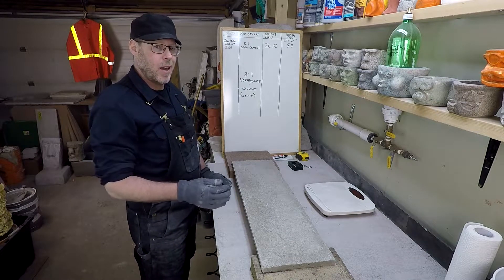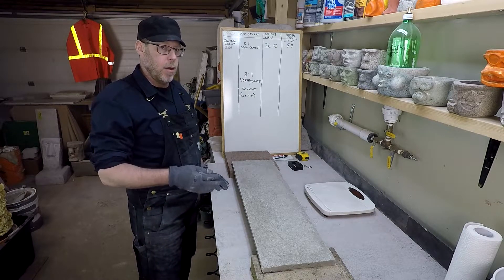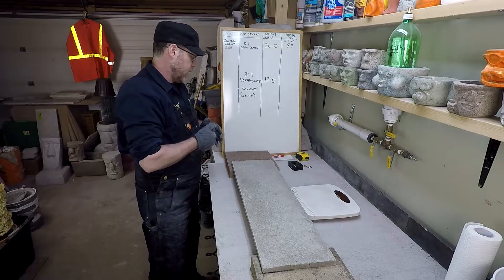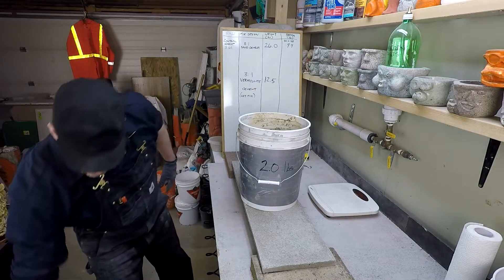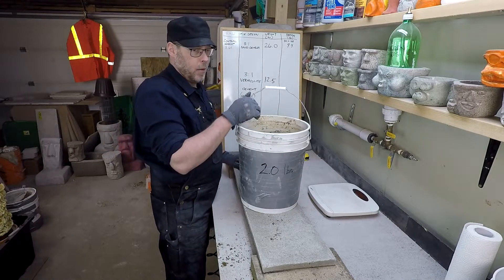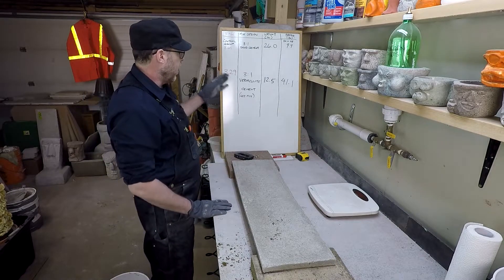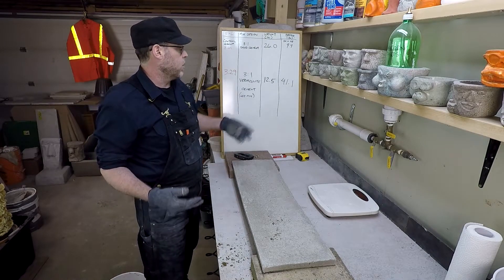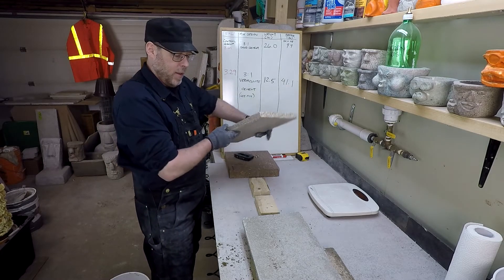Lightweight Concrete Strength Testing - 3:1 Vermiculite Mix Ratio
Lightweight Concrete Showdown - Now that all of our full strength and lightweight concrete test blocks have finished curing, we can test them for a strength to weight ratio to find out just how strong lightweight concrete can be.  We have made lightweight concrete panels, each 28 inches long by 1 inch thick, with different mix ratios and lightweight aggregates to find out just how much weight they can withstand before breaking.

In order to compare lightweight concrete mixes based on strength performance, we first made and tested a regular (full weight) concrete / mortar control test block.  Full strength concrete will be stronger than every lightweight concrete mix design but how close can we get the strength to weight ratio is very useful information.

Watch as weight gets added to this 3:1 vermiculite to portland cement block and see just how much it handles before it breaks.  The results of this strength to weight ratio testing will be compared to the full strength control block as well as the other lightweight concrete test panels.   Do any of the lightweight mix recipes hold up to the results of the full strength block?